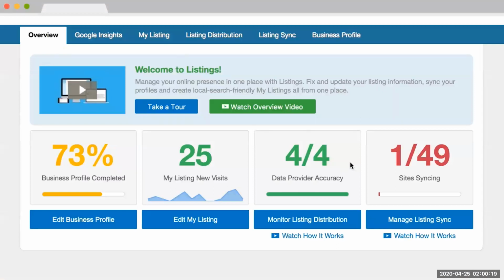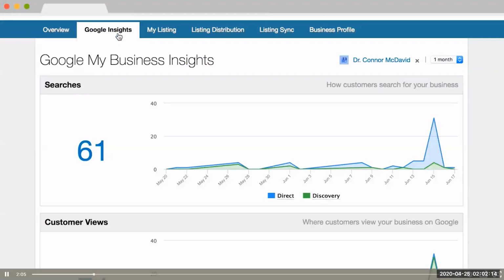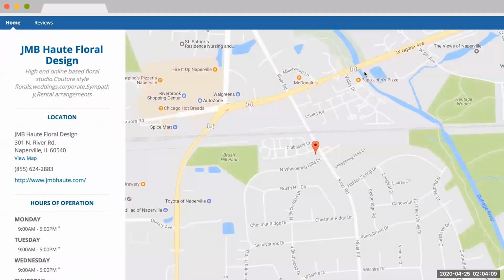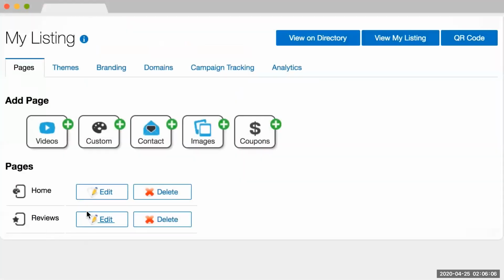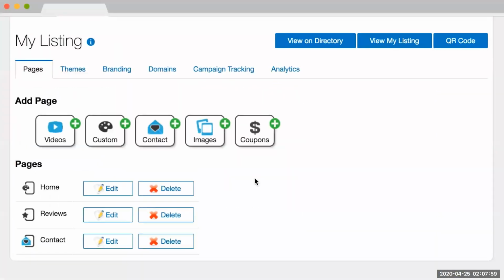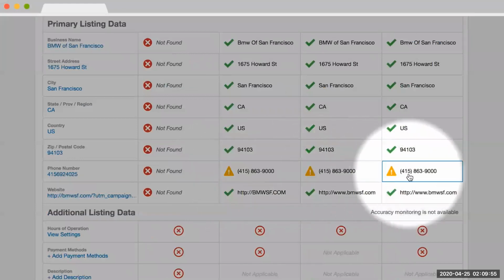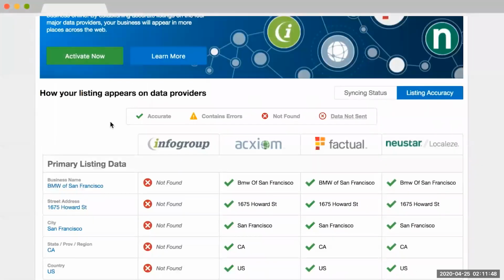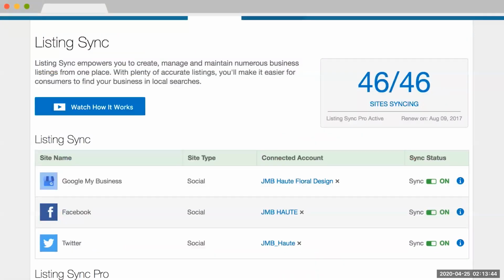Business Listing Customer Training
Dealer Marketing Done Right

The Dealers Choice is your premiere automotive marketing company. From website design to SEO we provide the tools to generate leads, convert prospective customers, and ultimately retarget your campaigns.

From Website Creation To Lead Generation, We’ve Got You Covered

The Dealer’s Choice is a rep firm with over 15 years of experience helping independent and franchise dealers increase sales and business productivity.

The Dealer’s Choice offers scalable solutions from marketing to financing for car, truck, boat, RV and even airplane dealers. Which are all priced aggressively to satisfy the needs of small independents, and can be expanded with a litany of high tech add-ons that allow them to serve the needs of larger franchise dealers.

Above all else, The Dealer’s Choice takes pride in its reputation for excellent post-sale support and service.